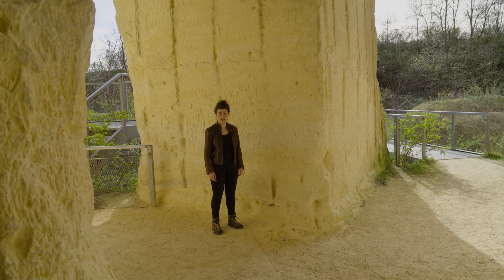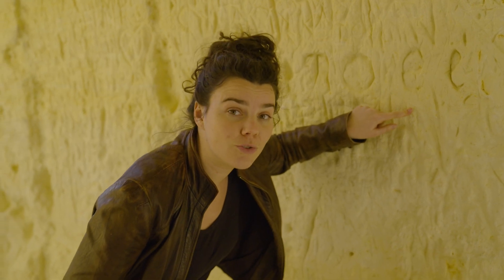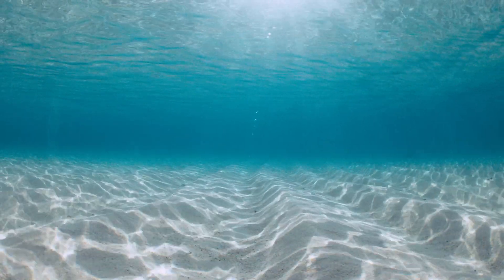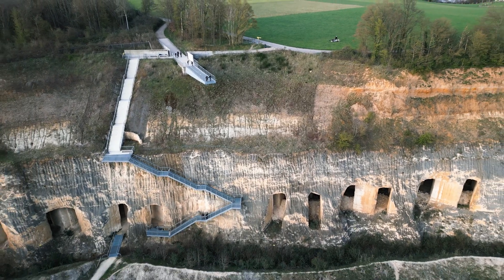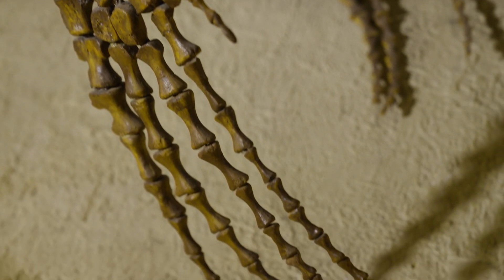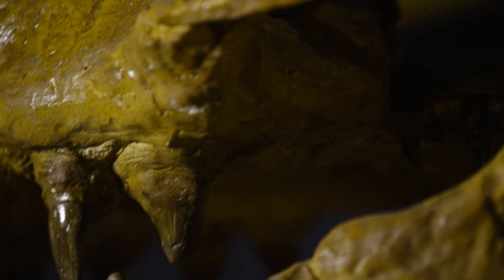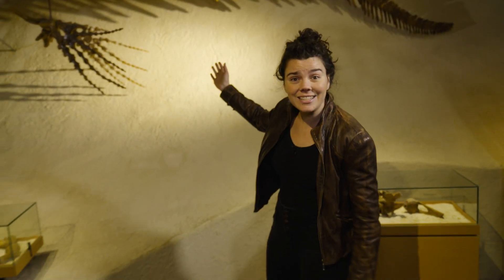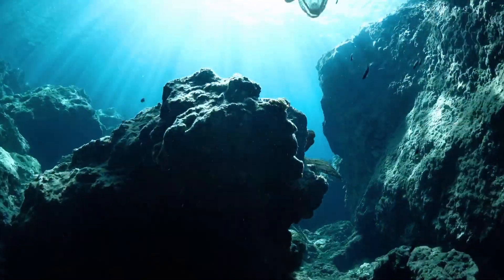Geology of the Amstel Gold Race - The lizard of the Meuse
Finally, it's AmstelGoldRace day 🇳🇱🇳🇱🇳🇱!!! The Dutch cycling classic brings the peloton through the oldest rocks of the Netherlands. Presenter Marjolein Naudé unveils the hidden treasures below the course, and the flagship of Dutch earth science. Is it a crocodile? No! It's...😱